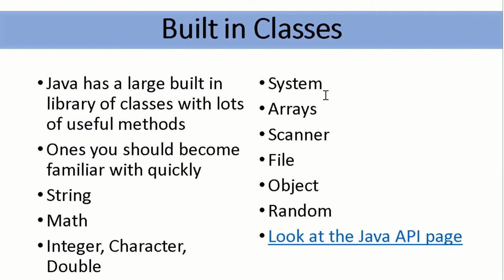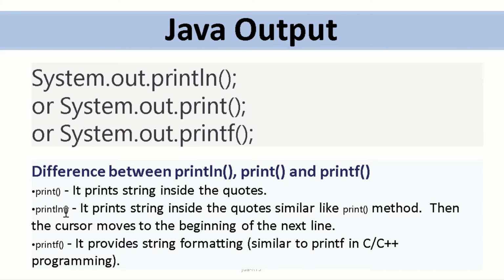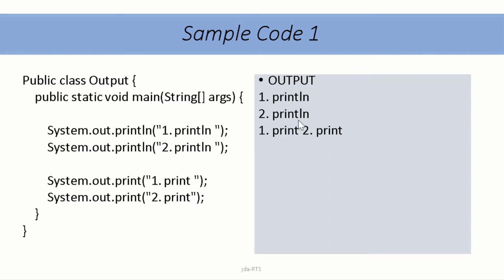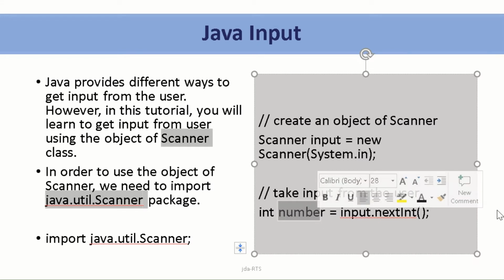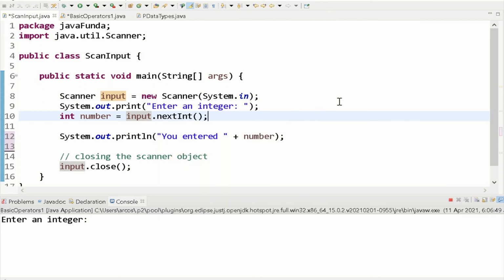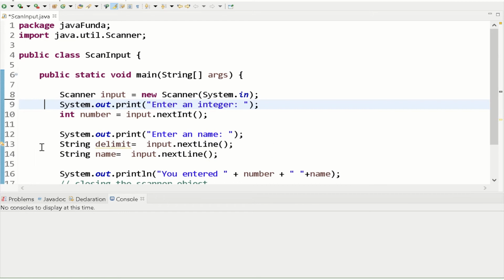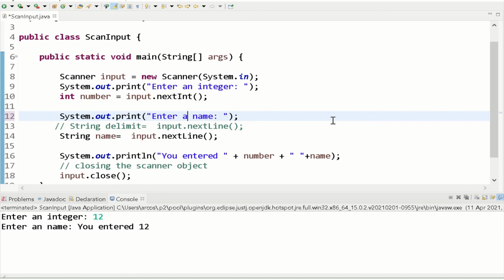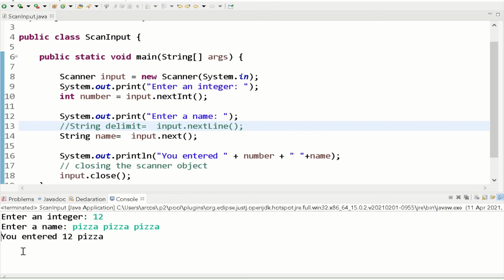Java Tutorial for Beginners using Eclipse: Java Basic Input and Output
2:07 Java Output
6:19 Java Input
9:42 Sample Code .nextInt
12:57 Sample Code .nextLine()
18:51 Sample Code .next()